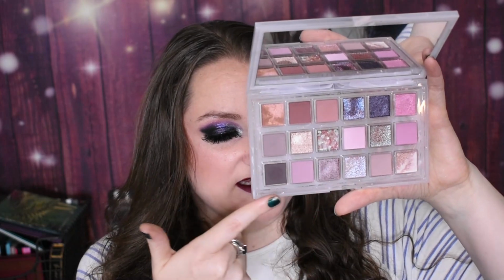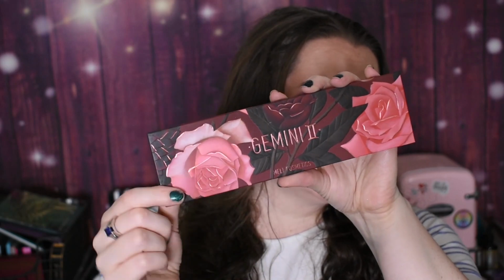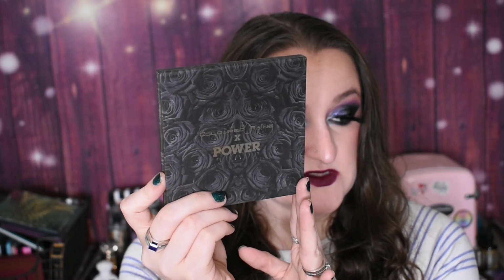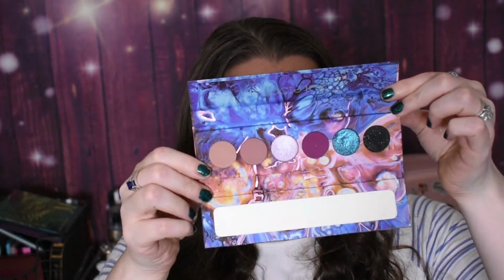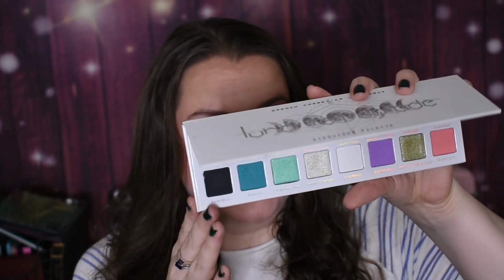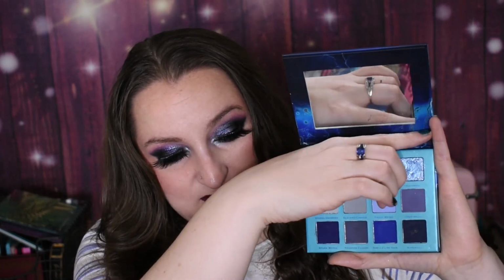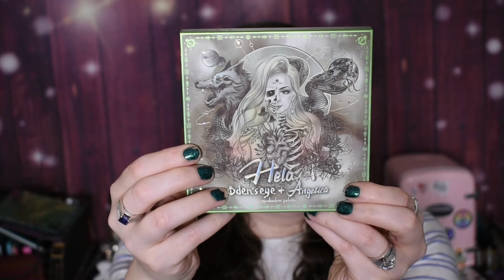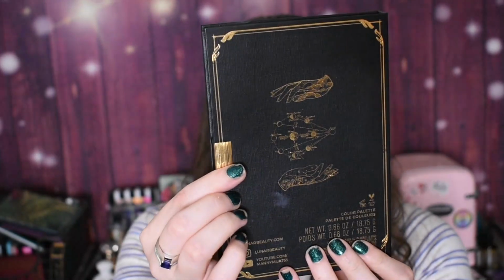Top 15 Prettiest Palettes in My Eyeshadow Collection...and 5 uglies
In this video, I'm showing you the 15 prettiest palettes in my collection. Yes it's subjective. I know. But it's fun to think about. What are the prettiest palettes in your collection?

Pretties for your Face: MASCARASANDMIXERS